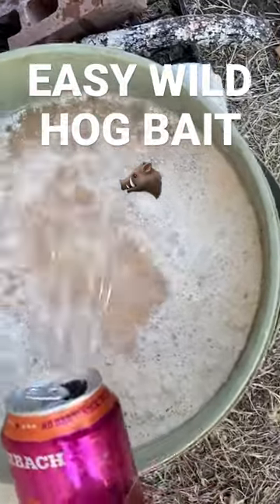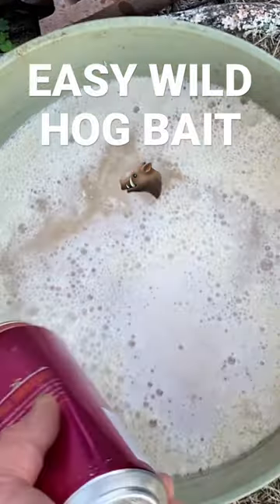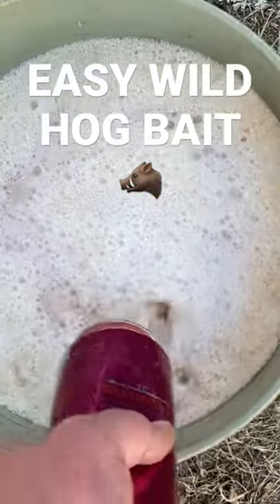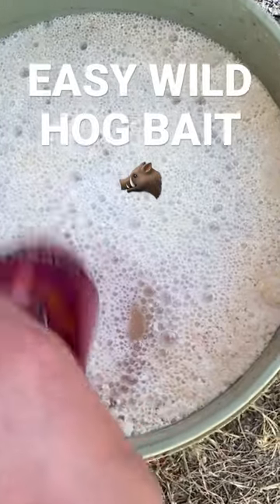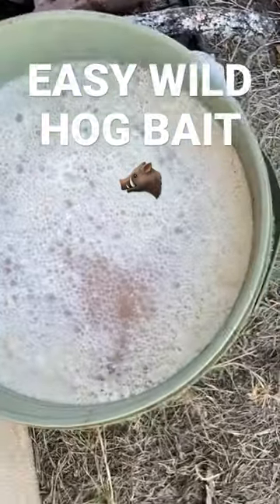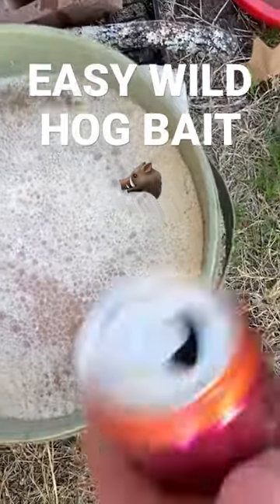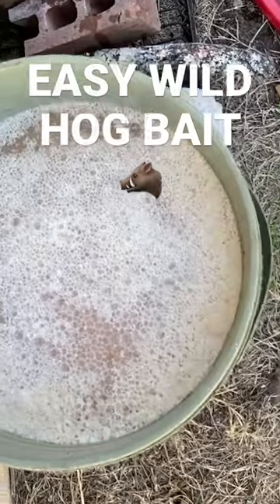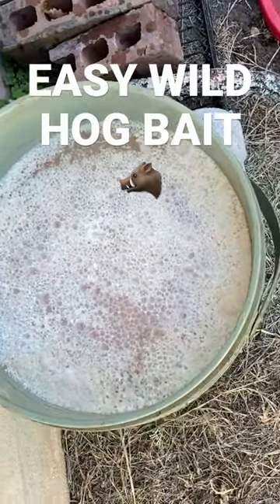Wild Hog Bait 🐗